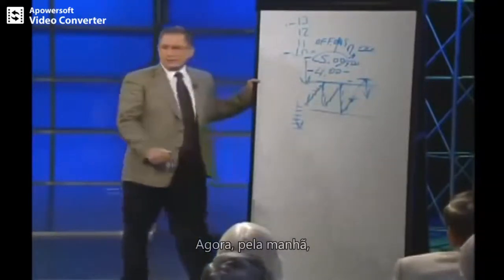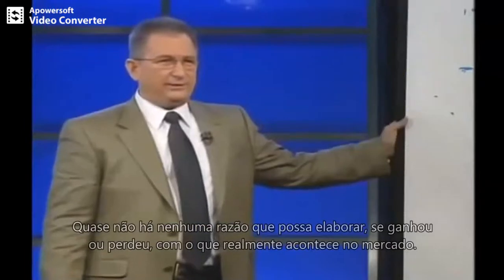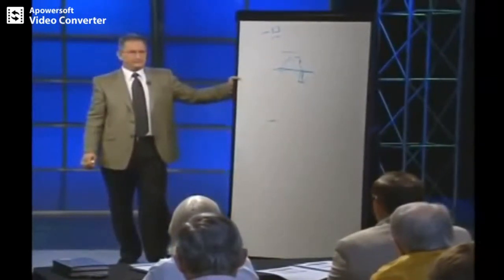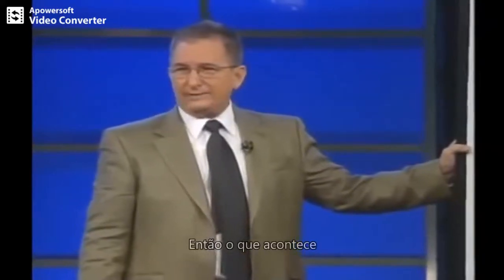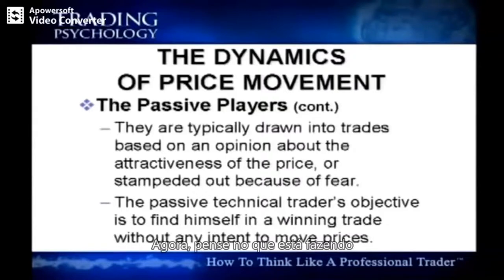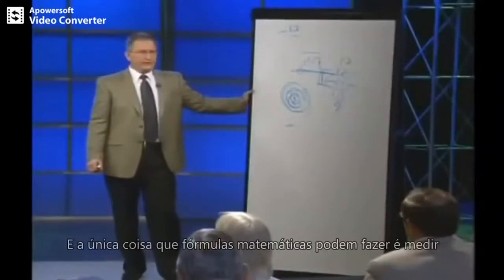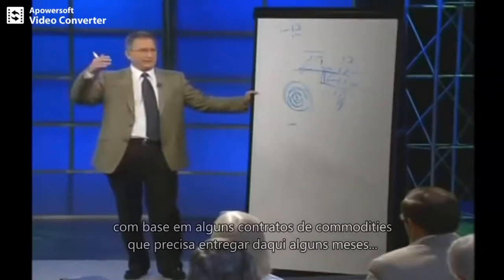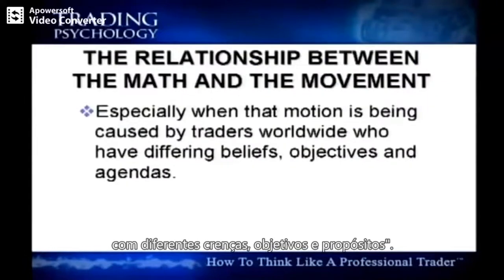Mark Douglas aula 3 de 4 parte 2 de 2